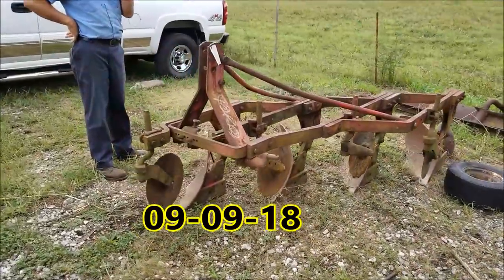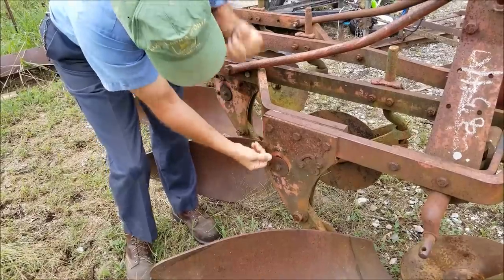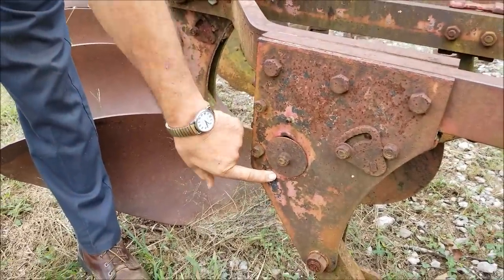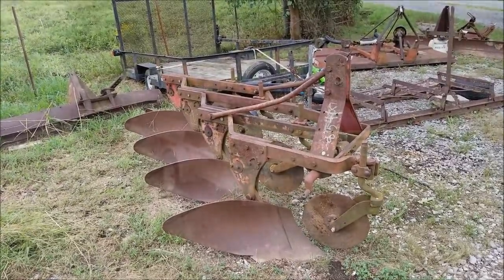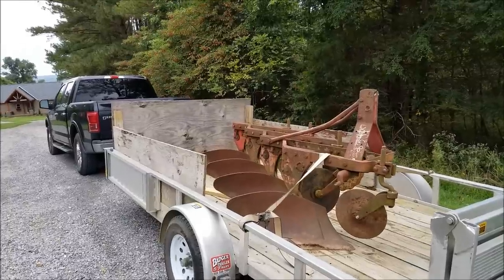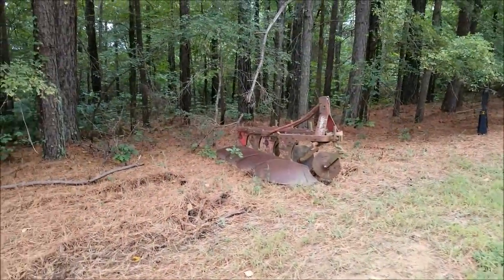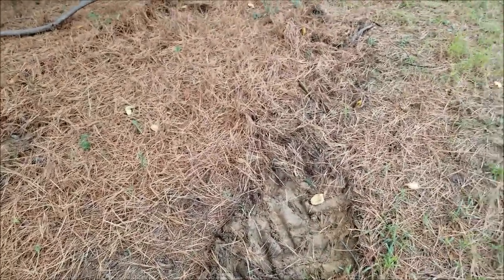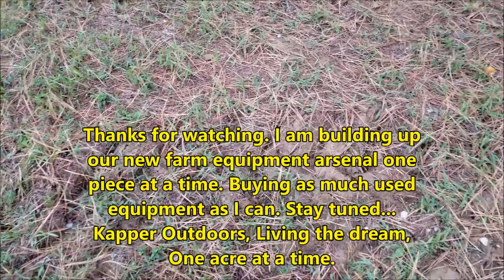Farm VLOG, Adding a 4 bottom plow to our farm arsenal; How and why I chose this one 09-09-18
I believe this is a Massey plow. I've been looking for a decent one for awhile now and once I found out the 'break away' feature that this old Massey plow had I jumped on it. Watch and see an implement expert explain the break away plow feature. Like and subscribe to follow all of our land management and habitat improvement projects as we are continually working on our 2 Southern Illinois farms to improve their value and make them sportsman's and nature lover's paradises.' Kapper Outdoors, living the dream, one acre at a time.